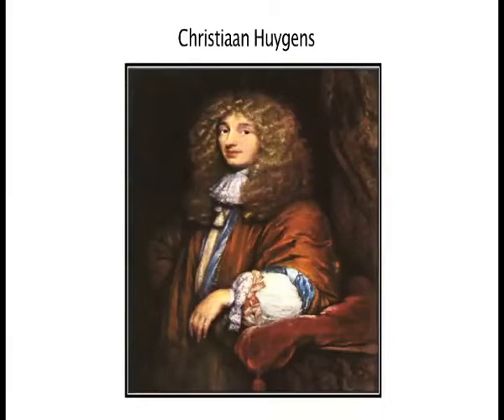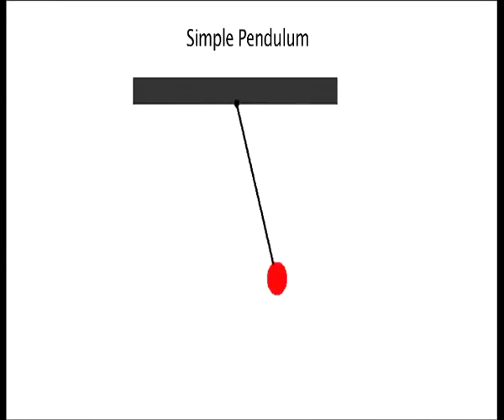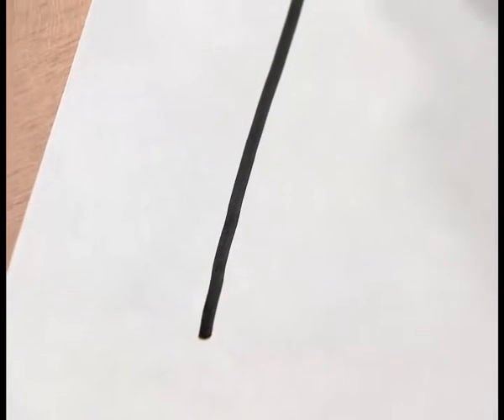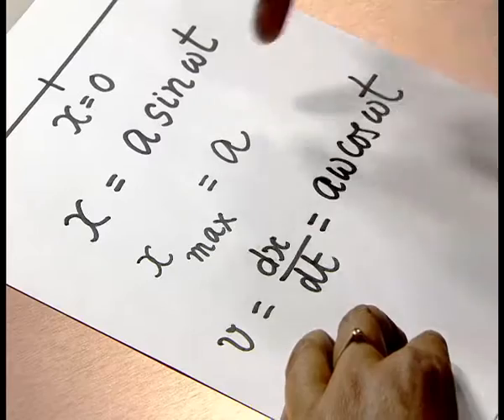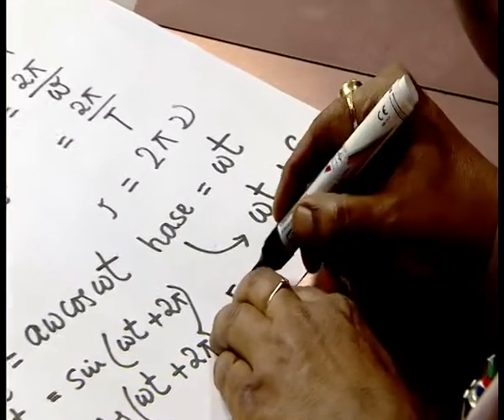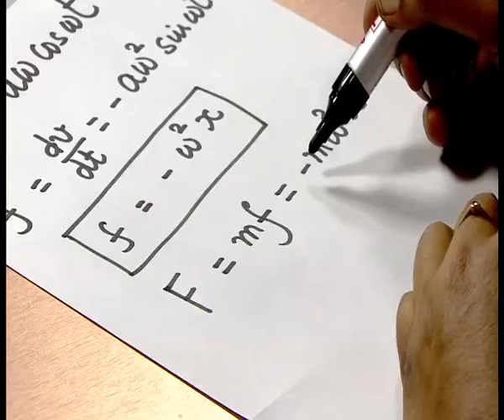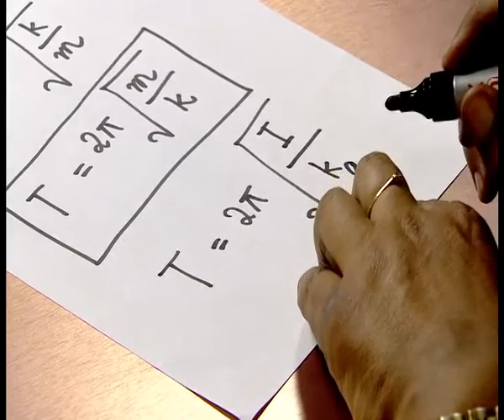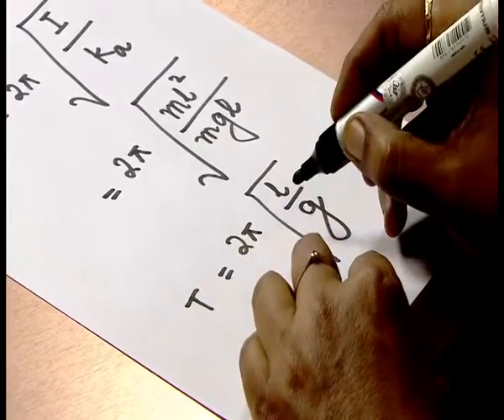Simple Harmonic Motion